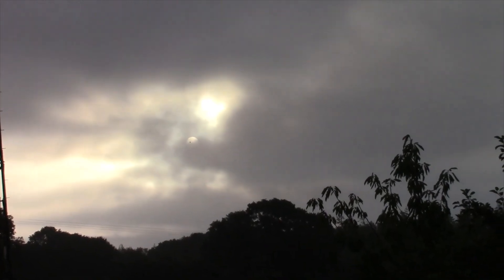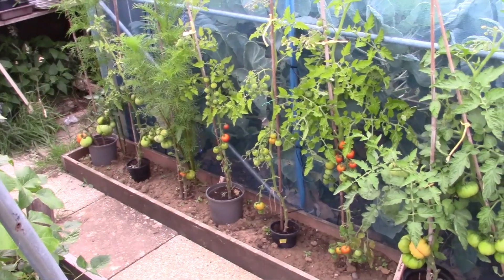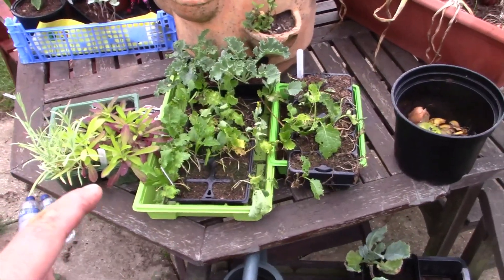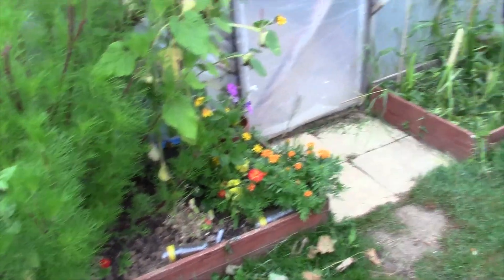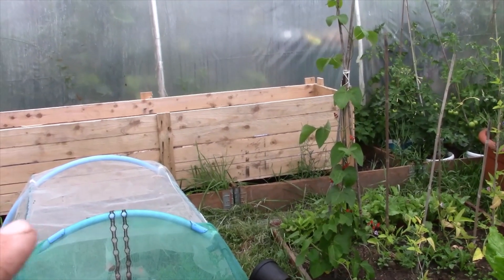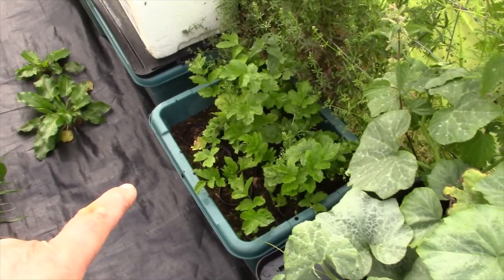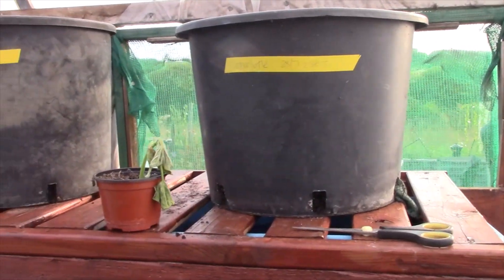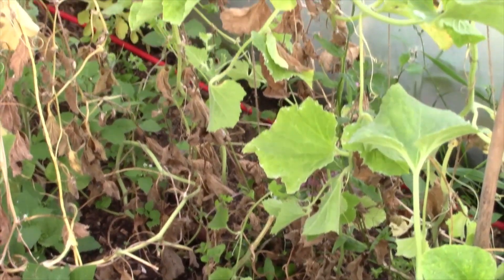How to Start a New Allotment Garden & Polytunnel August Tour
August TOUR of Rays Homegrown Vegetable Garden and Polytunnel - Allotment gardening uk

In this episode we show you a tour of whats growing on our vegetable garden and polytunnel.